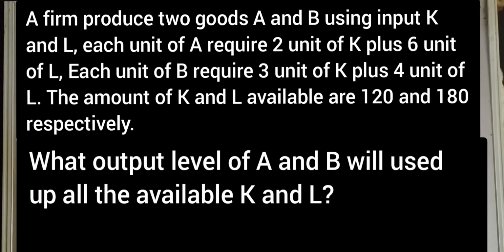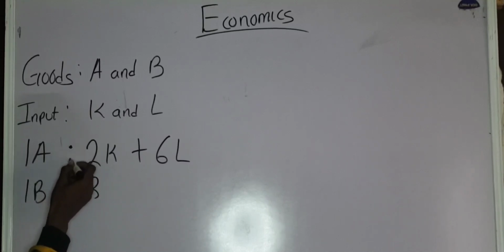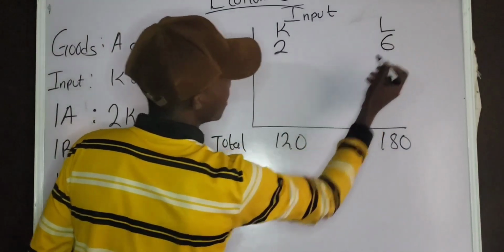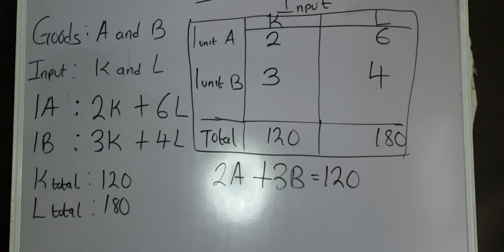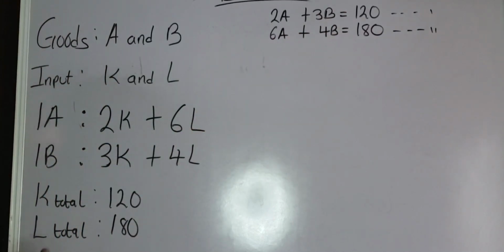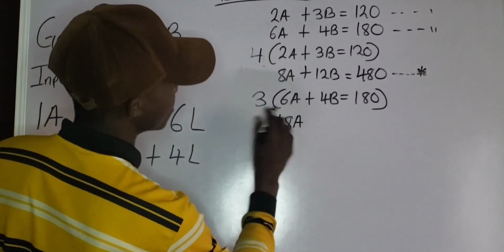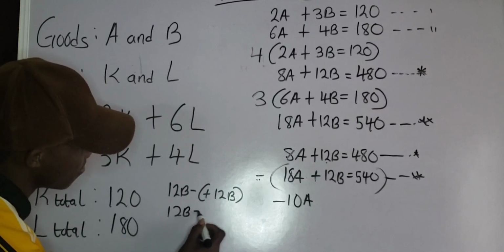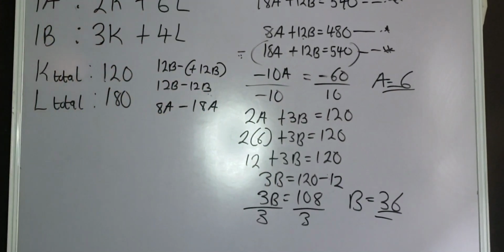Word Problem| Simultaneous Linear Equation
In this video, you are going to learn how to formulate a model equation and how to  interprete question. I solve the formulated equation using elimination method step by step.

The question is below👇👇👇
A Produce two goods A and B using input K and L, Each unit of A require 2 unit of K plus 6 unit of L. Each Unit of B require 3 unit of K plus 4 unit of L. The total amount of K and L available is 120 and 180 respectively

What output level A and B will use up all the available input K and L?